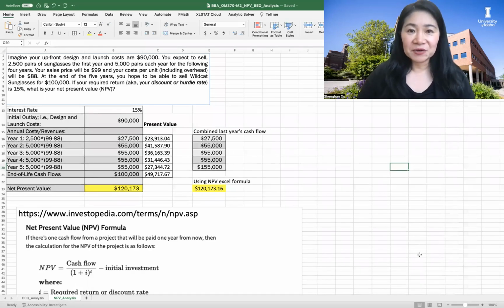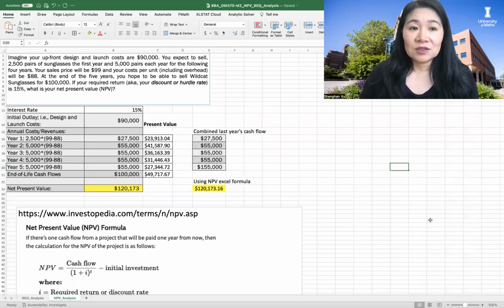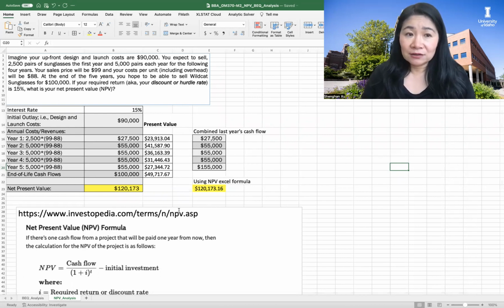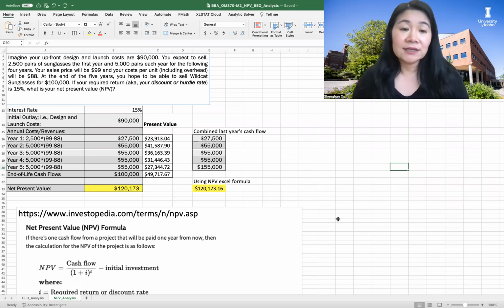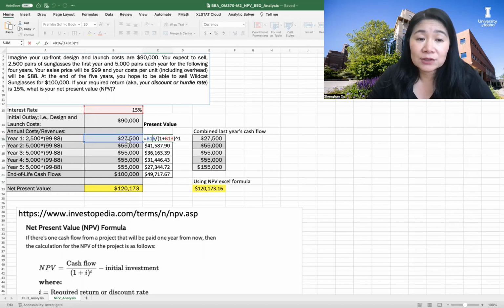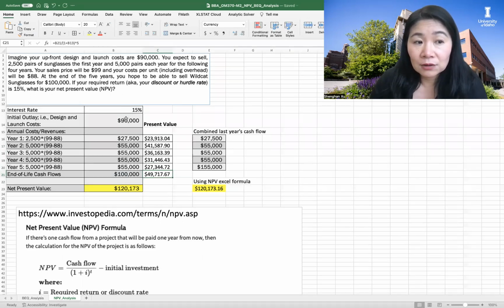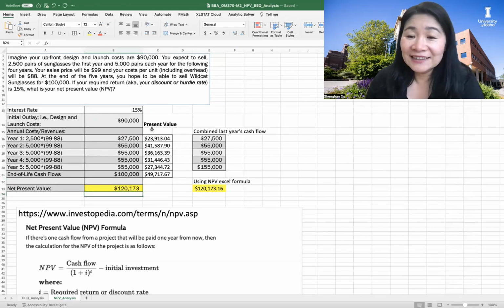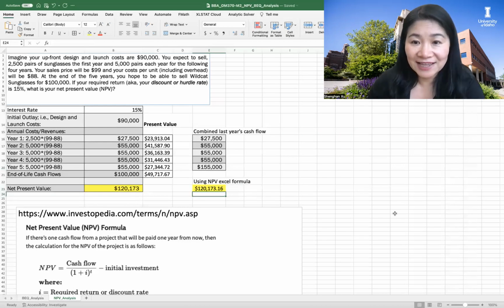BBA OM370 M2 NPV analysis